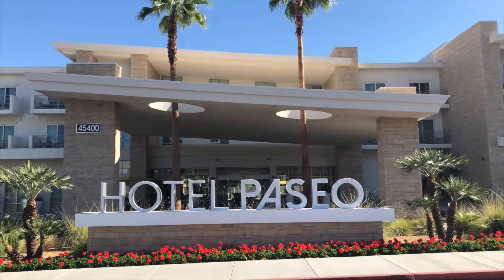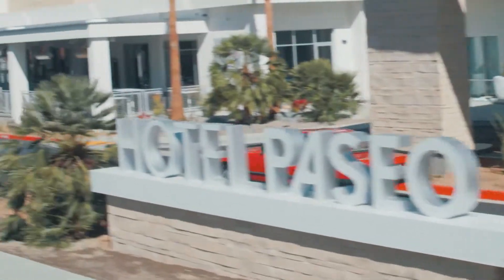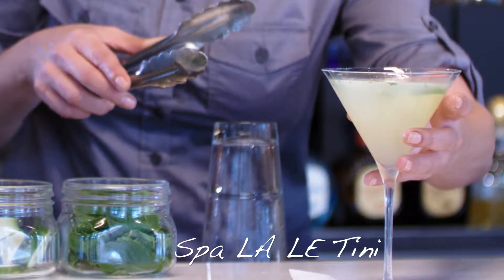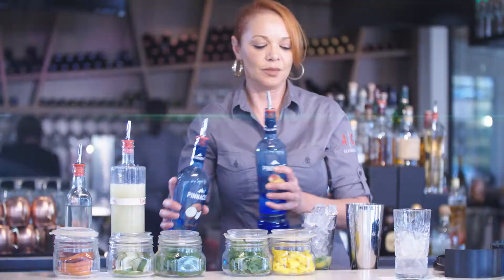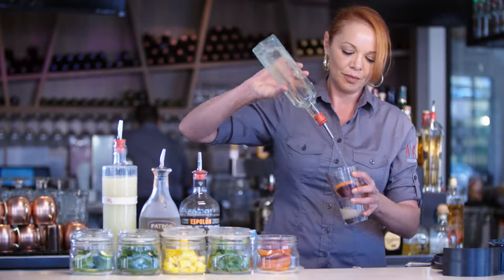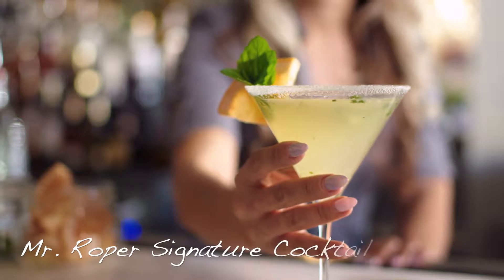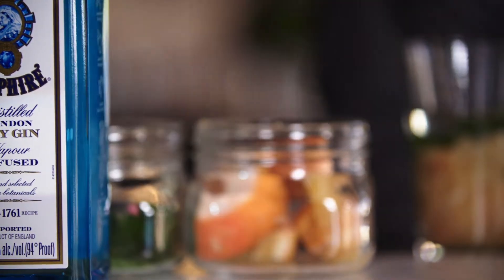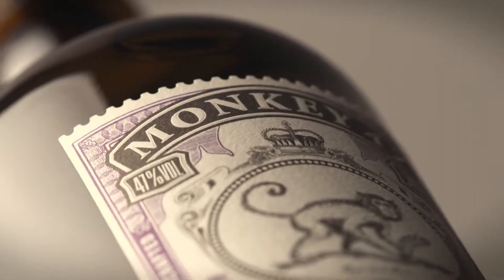Experience cocktails with a twist at AC3 Restaurant + Bar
Explore El Paseo with a twist—of lemon, lime, fresh basil or perhaps muddled strawberries. At AC3 Restaurant+Bar in Palm Desert’s Hotel Paseo, you’ll find creative cocktails made with fresh ingredients combined in innovative ways. Here, owner Tony Marchese describes the delectable details behind AC3’s Spa LA LE Tini, Coco Mango, Blood Orange Margatini and Mr. Roper.

About Greater Palm Springs, California

Greater Palm Springs is Southern California's premier resort and golf destination. Find Your Oasis in a place of many experiences and surprises in nine distinctive cities: Palm Springs, Desert Hot Springs, Cathedral City, Rancho Mirage, Palm Desert, Indian Wells, La Quinta, Indio and Coachella. As a respite for mind, body and spirit, Greater Palm Springs is ready to provide you with an unparalleled sense of escape, adventure, recreation, relaxation and your own unique way to play -- anytime of the year.